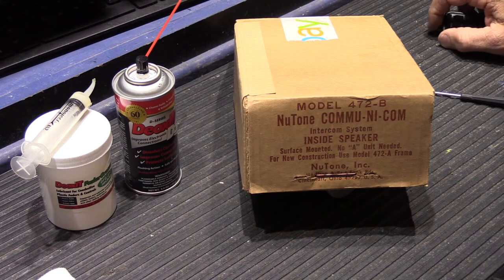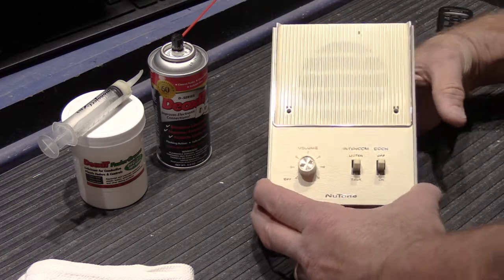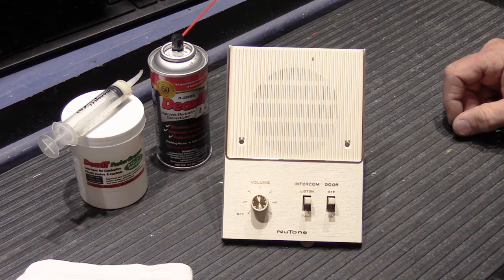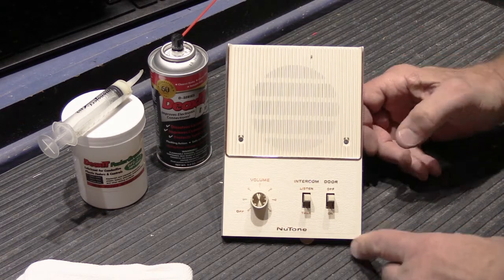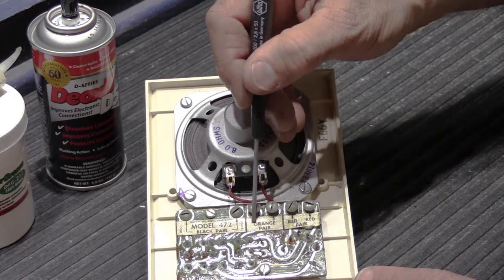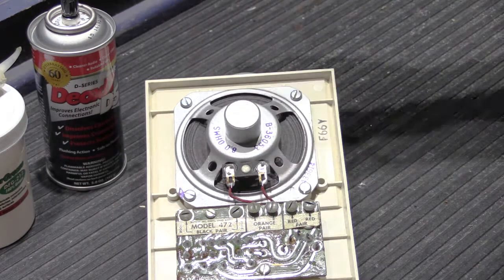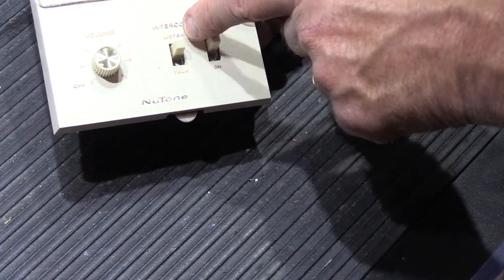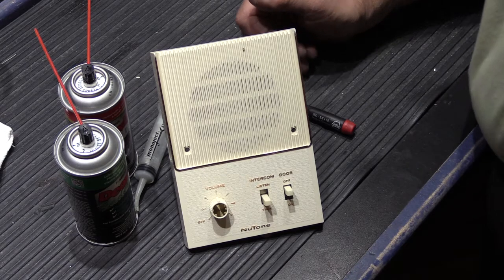How to Clean the Controls on a NuTone Model 472B Intercom Remote Station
This Video features the NuTone Intercom Model 472B Remote Station

The 472B was used with the NuTone Model 470 voice only, Commu-Ni-Com system from the mid 1960's

In this Video I provide an overview of how the 472B operates and I show you how to clean the Intercom control switches and volume control

Here are Links to Amazon for the Cleaning Products I use in this Video:

Caig/Hosa DeOxit D5 Contact Cleaner

Caig Fader Lube 2mL Tube